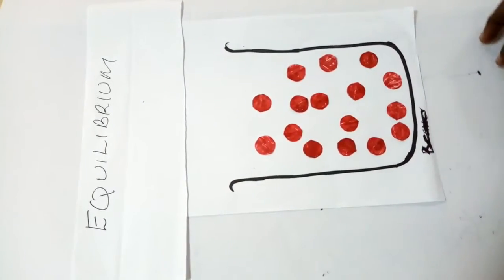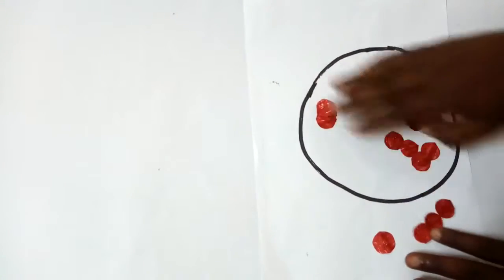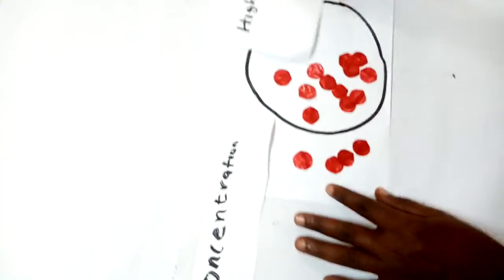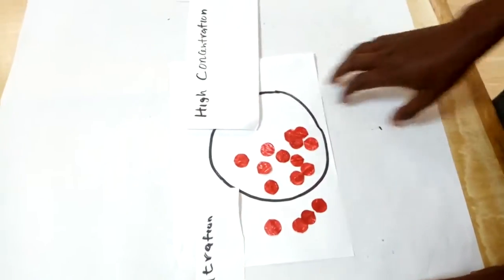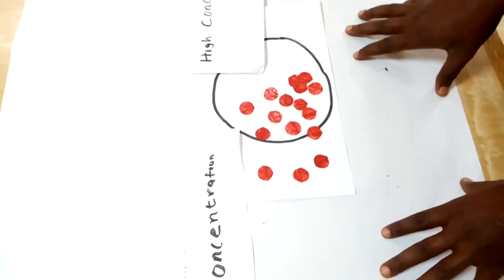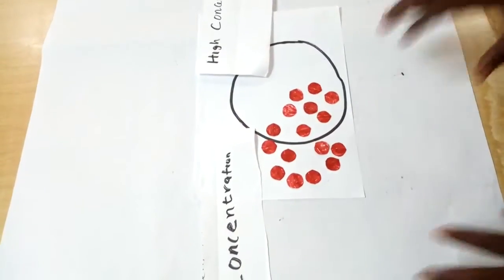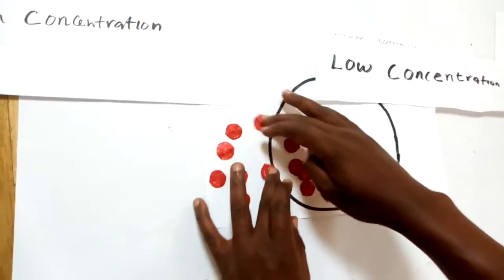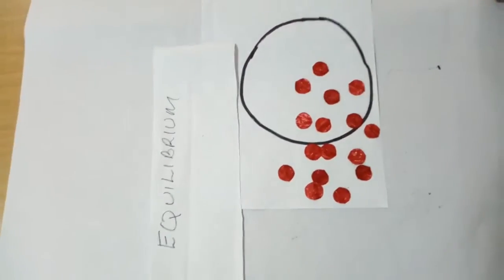Diffusion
The particulate process of diffusion